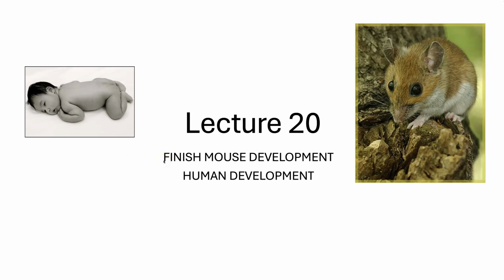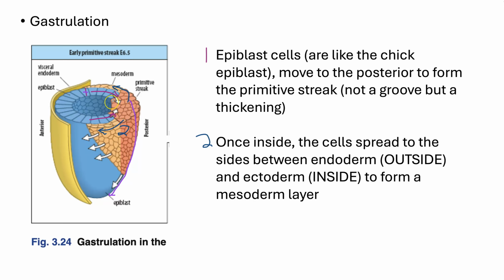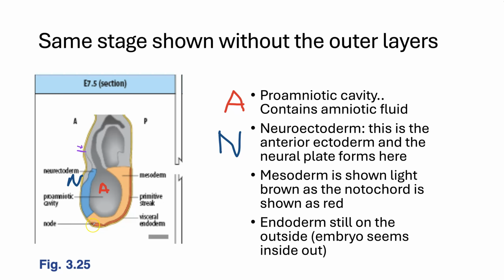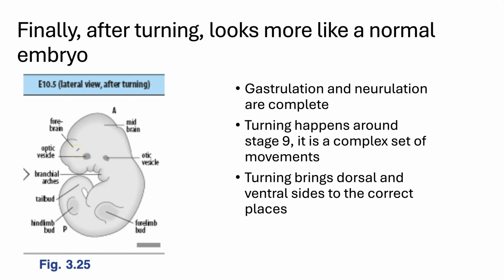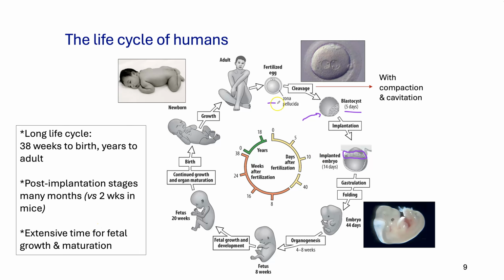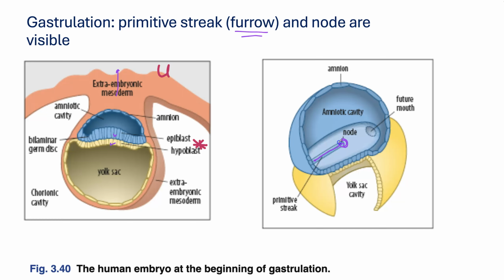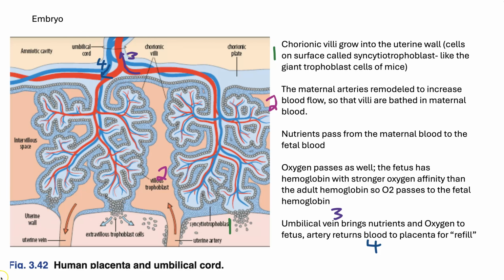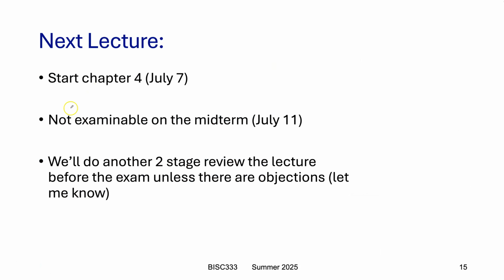Lecture 20 prep